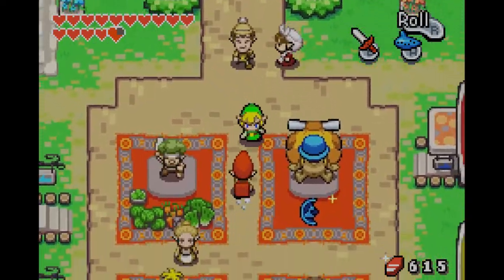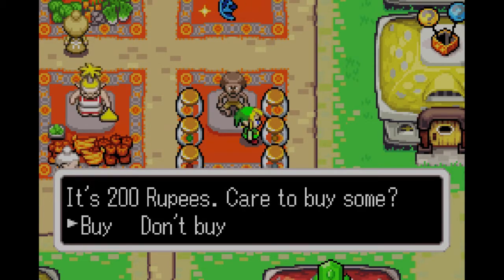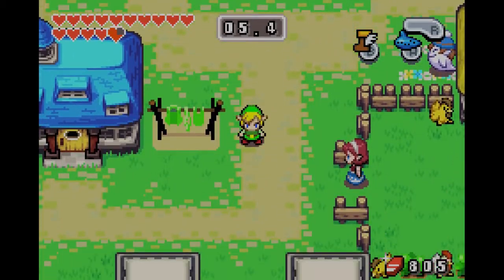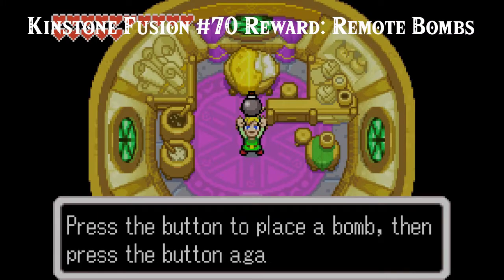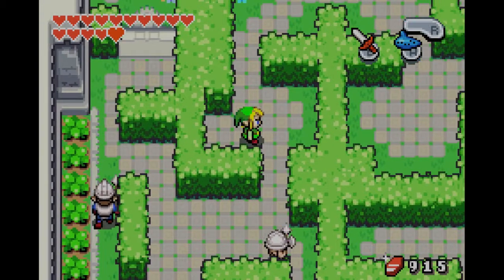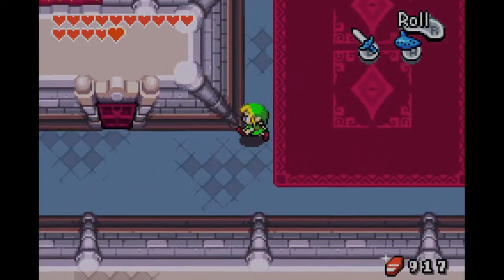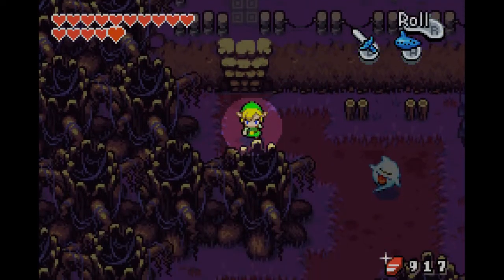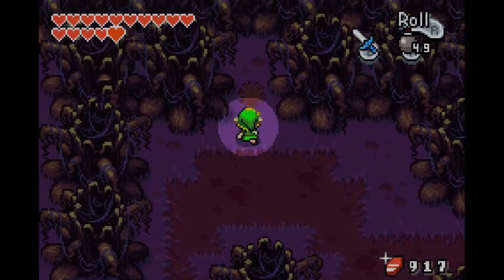The Minish Cap #19 - Grave Concerns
A big adventure in a small package! Join me in Capcom’s third co-op effort with Nintendo, Legend of Zelda: The Minish Cap! There’s so much to explore as I take you on a journey to 100% completion, exploring every last reach of this lovely land of Hyrule.
A three-way split kicks off this part of Link’s adventure across Hyrule! Now we have three elements in hand, a few items open up for us, and at last we can make our way into Royal Valley. The graveyard hides some important items, so let’s get our Flame Lantern out and go!